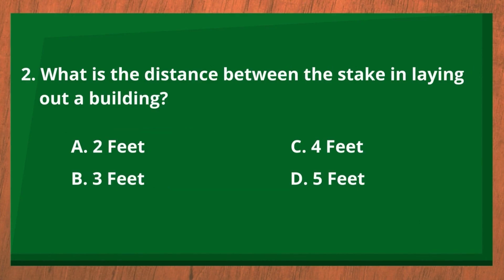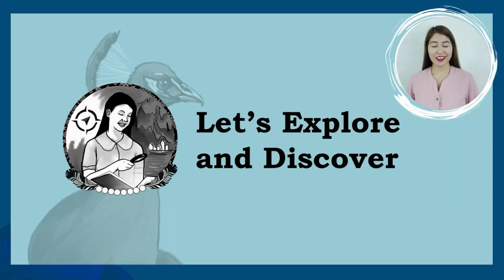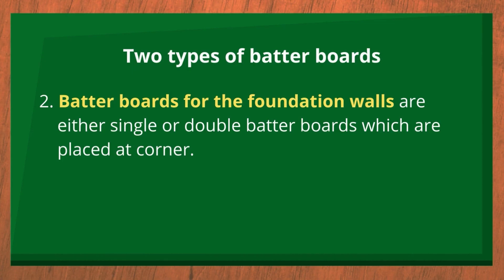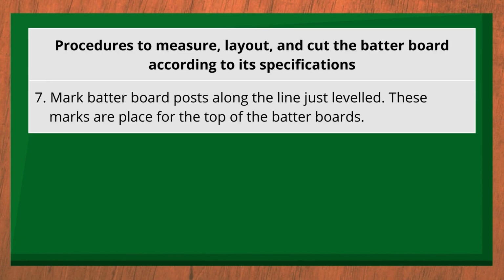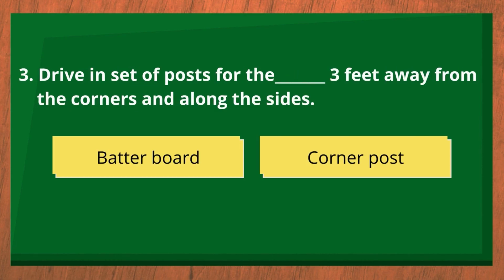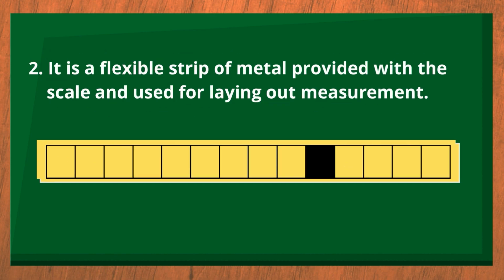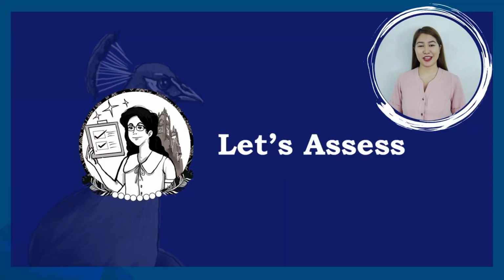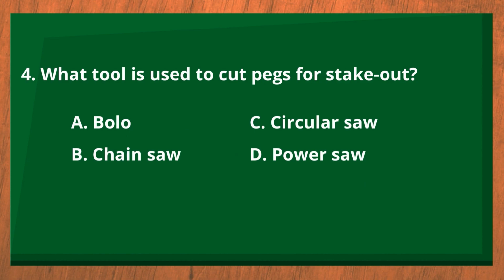TLE IA Carpentry 11 Q1 W5 Ep5 Measuring, Laying out, and Cutting Board According to Specifications